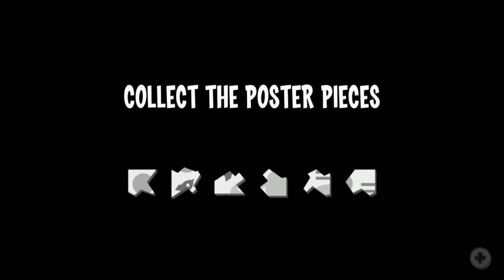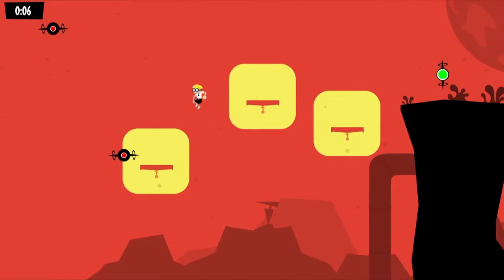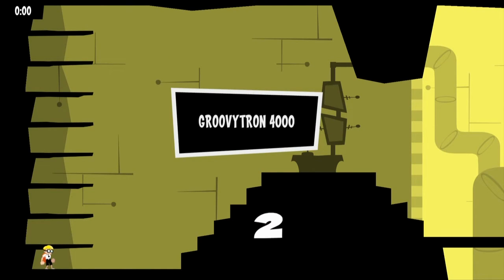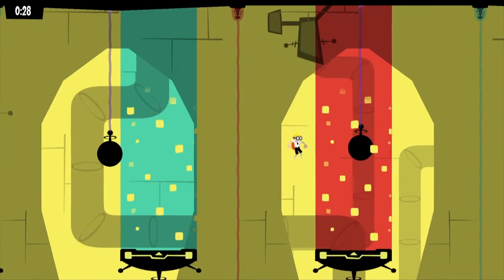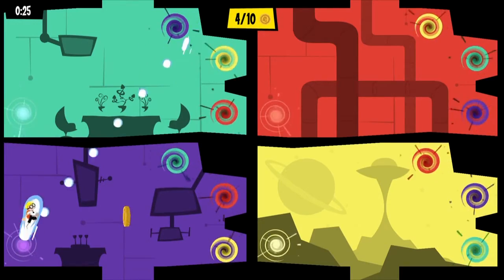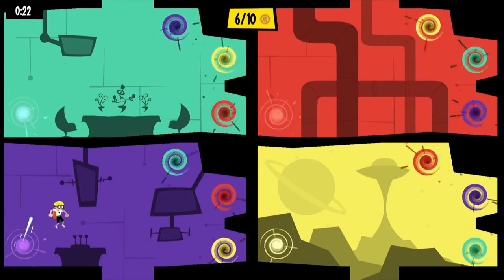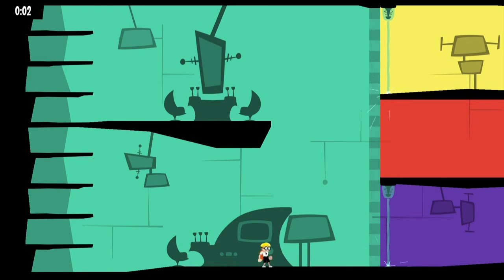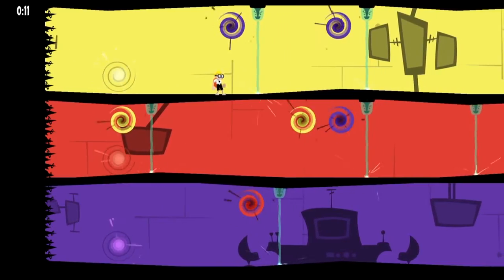Satura's Space Adventure (Runbow) 100% Part 1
What's up, Villagers? You are watching my 101% let's play of Runbow for the Nintendo Wii U. In this part, we take off...and now we're lost.

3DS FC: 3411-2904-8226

Wii U ID: ShadowTails64

Skype: Anthon-patapon